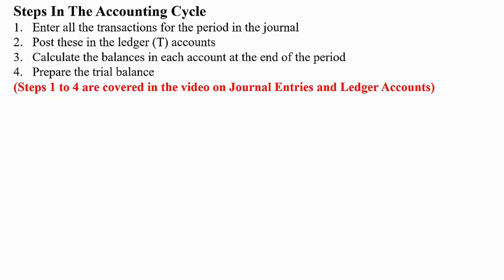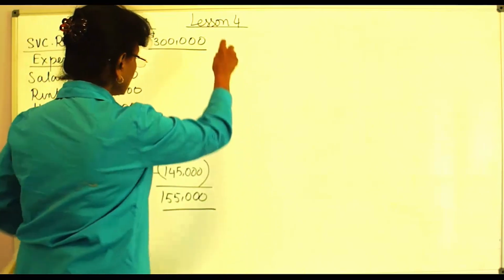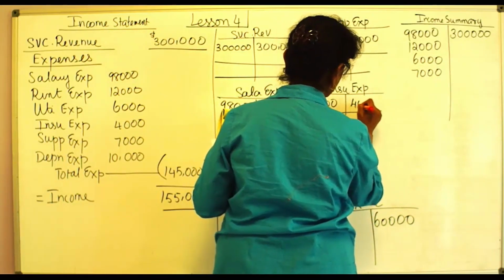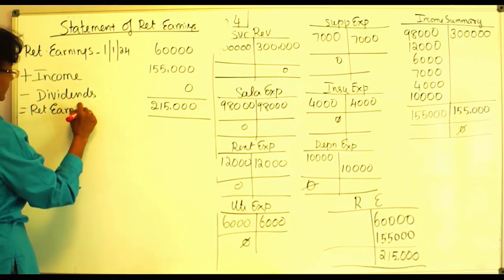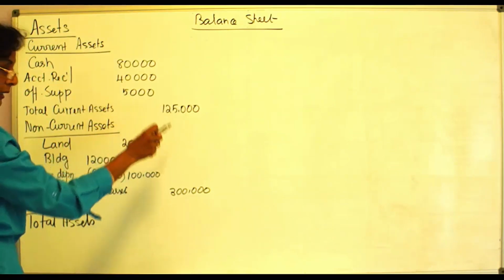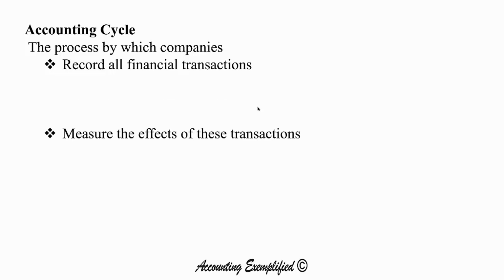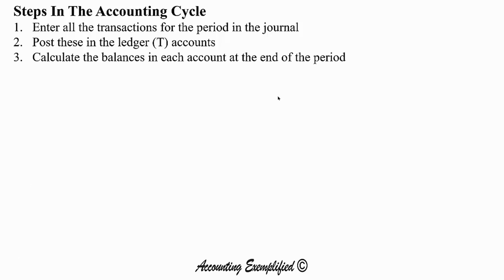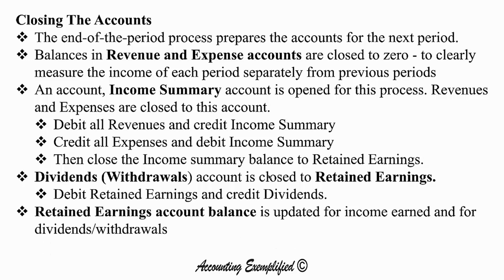Accounting Cycle Worked-out Problem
This video teaches accounting cycle with a worked-out problem.  It illustrates the preparation of income statement, closing entries, statement of retained earnings and balance sheet.  This educational video is provided by an experienced accounting professor with a CPA.
Problem for Illustration:
Following is the year-end adjusted trial balance of BBB company for the year ending 12/31/2024
Cash   80,000
Acct Receivable 40,000
Office supplies 5,000
Land    200,000
Building          120,000
Accumulated depreciation      20,000
Acct Payable                12,000
Salary payable        18,000
Notes payable       100,000
Common stock        80,000
Retained earnings       60,000
Service revenue      300,000
Salary expense  98,000
Rent expense  20,000
Utilities expense          6,000
Insurance expense  4,000
Supplies expense          7,000
Depreciation expense 10,000